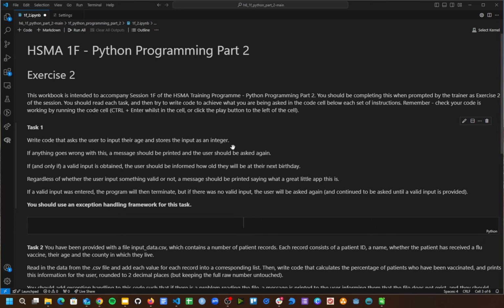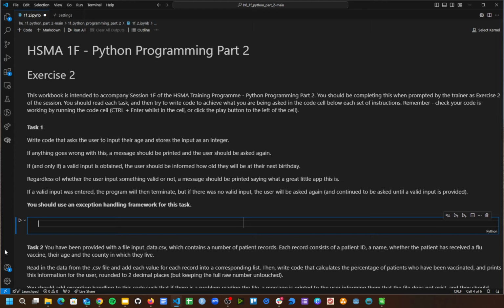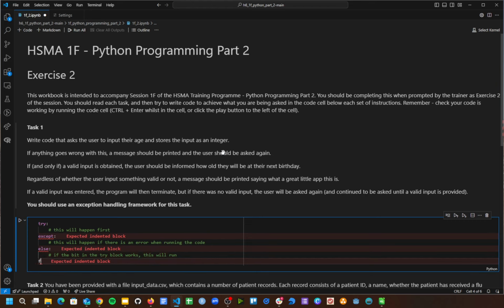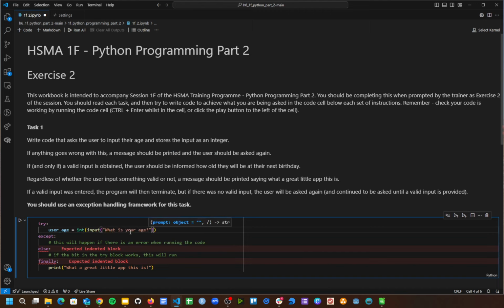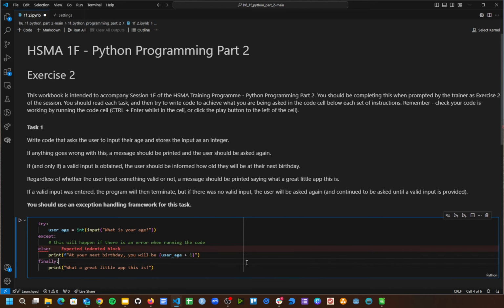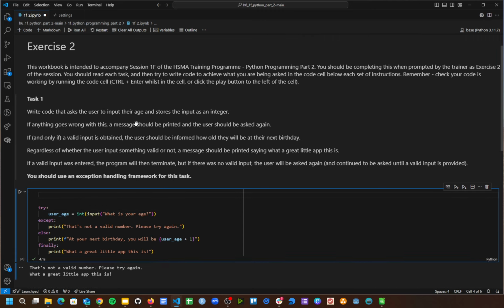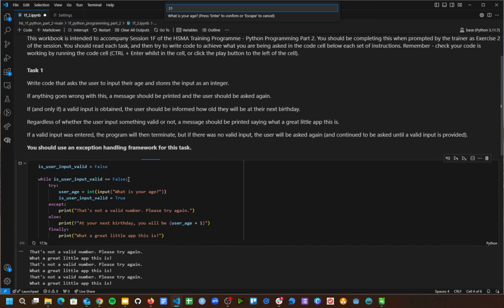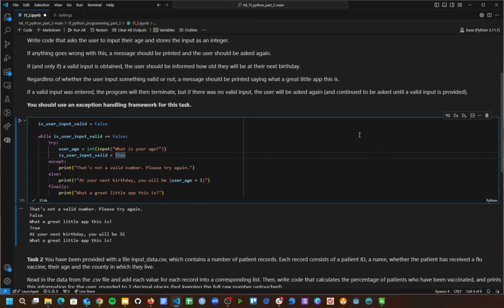HSMA 1F - Intro to Python Part 2 - Exercise 2 - Task 1 (exception handling) - Solution